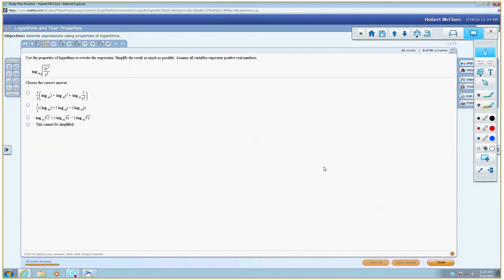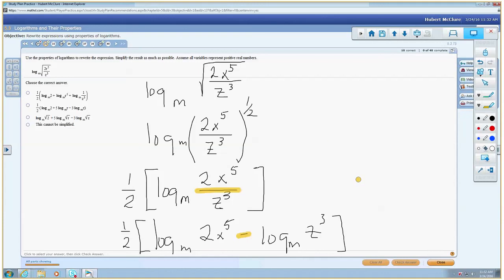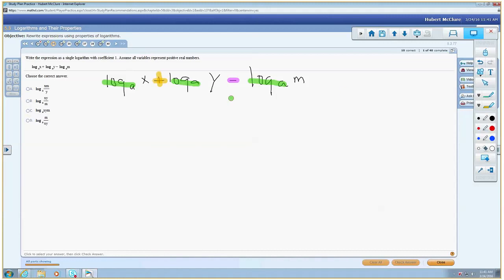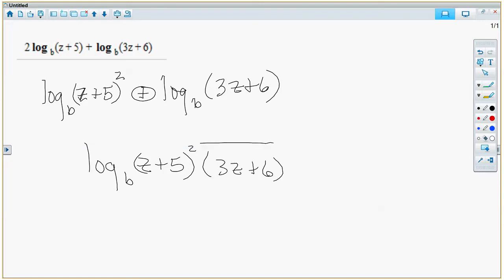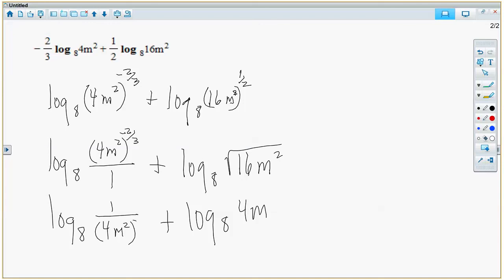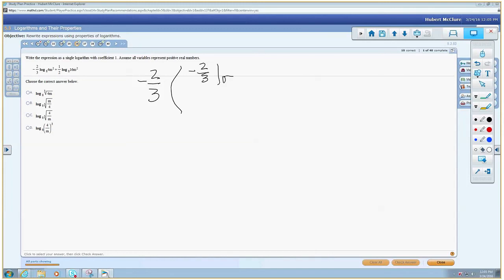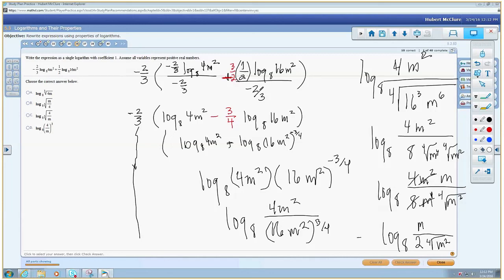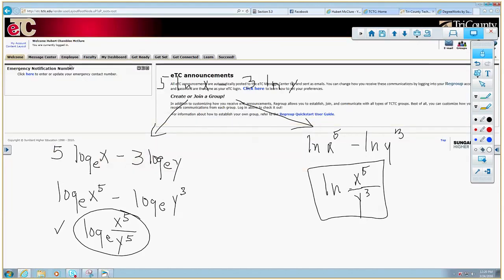Thursday, March 24, 2016 11 24 41 AM